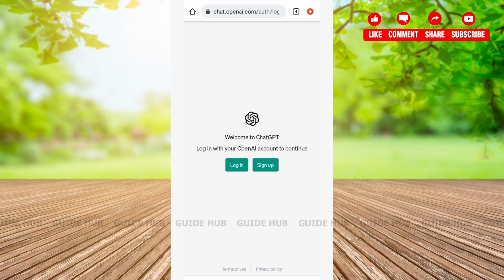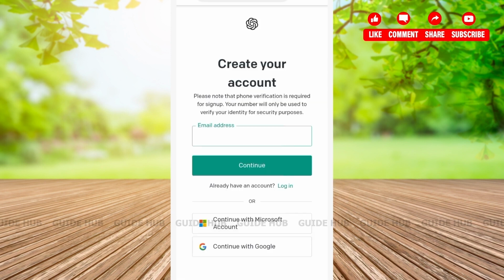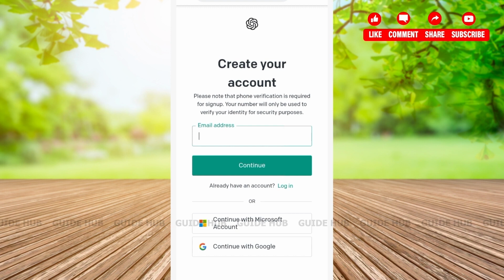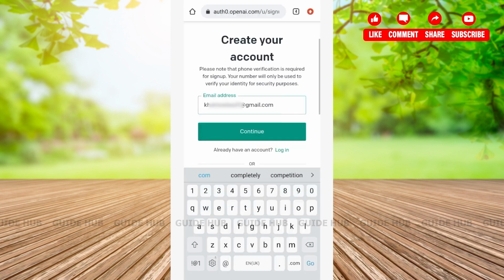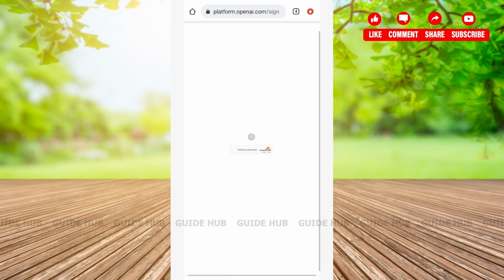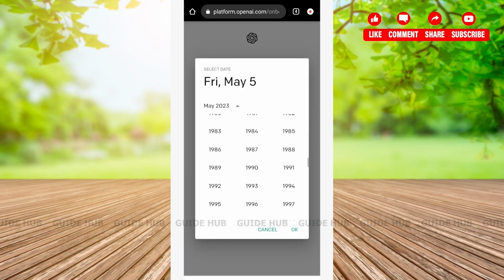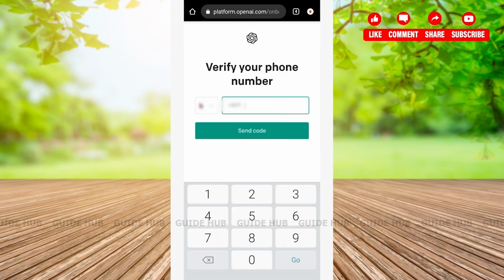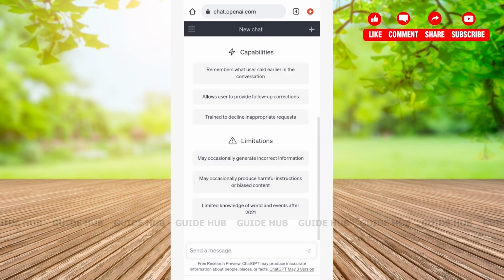How To Create ChatGPT Account 2023 | Register & Open ChatGPT Account | ChatGPT Sign Up From Mobile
"How To Create ChatGPT Account 2023 | Register & Open ChatGPT Account | ChatGPT Sign Up From Mobile Phone" - A Tutorial Video by Guide Hub.

A tutorial video for the process to create ChatGPT account from mobile phone.